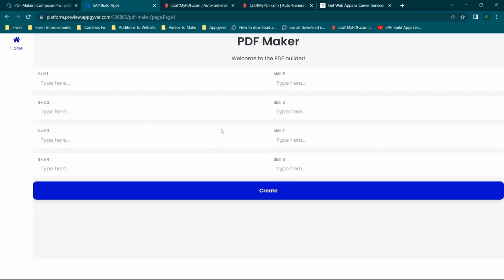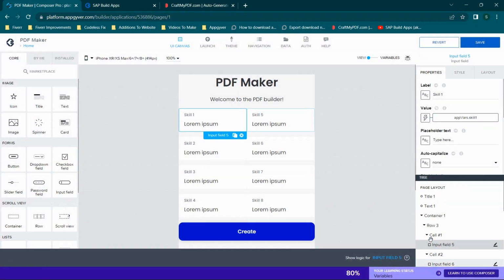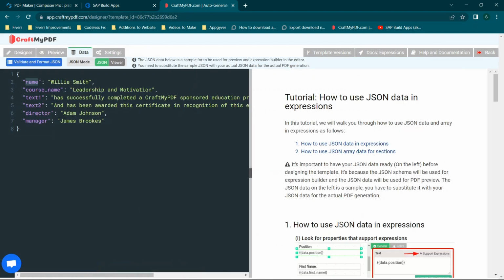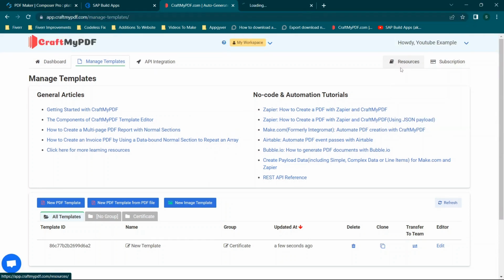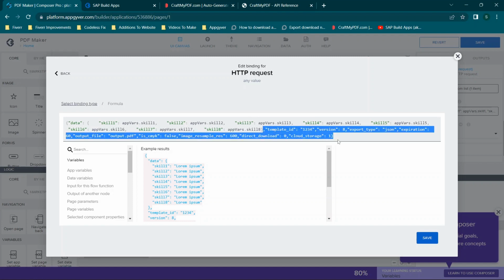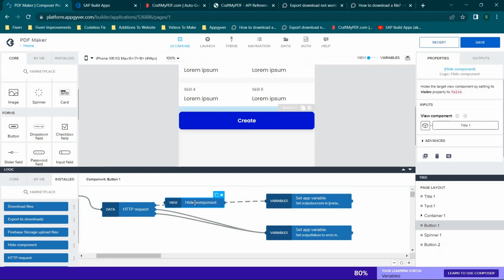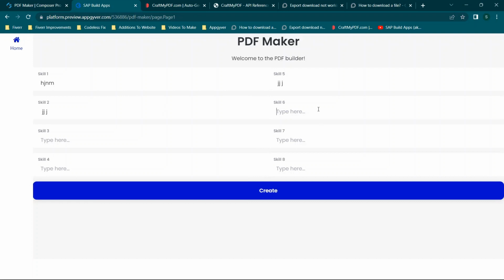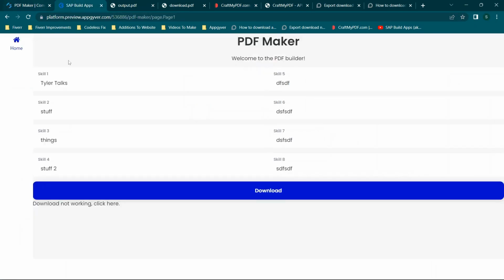How To Make A PDF Maker App For Free - Make Resumes, Certificates, Invoices, And More!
In this video I will walk through how to use SAP Build Apps (Appgyver) to build an app that will generate PDFs. You can use this to create PDFs for invoices, resumes, certificates, and more. This means with a web or mobile app you can make a pdf generator to generate customized pdf documents.

HTTP URL (yours will be based on your area, check the documentation above)

Setting the output: LOOKUP(DECODE_JSON(outputs["HTTP request"].resBodyRaw), "file")

HTTP body:
{"data": {    "skill1": appVars.skill1,    "skill2": appVars.skill2,    "skill3": appVars.skill3,    "skill4": appVars.skill4,    "skill5": appVars.skill5,    "skill6": appVars.skill6,    "skill7": appVars.skill7, "skill8": appVars.skill8},"template_id": "86c77b2b2699d6a2","version": 8,"export_type": "json","expiration": 60,"output_file": "output.pdf","is_cmyk": false,"image_resample_res": 600,"direct_download": 0,"cloud_storage": 1}